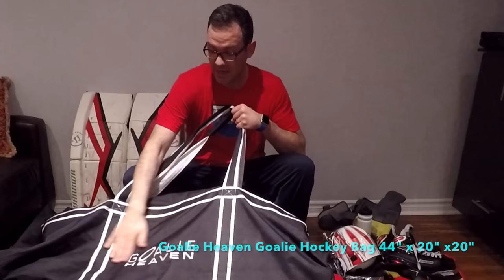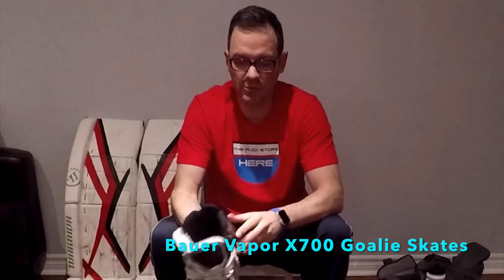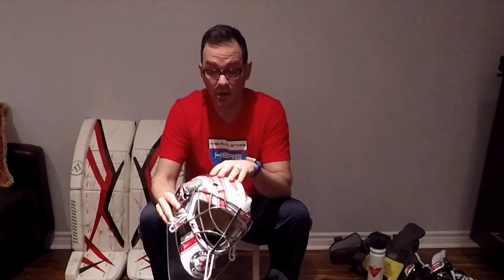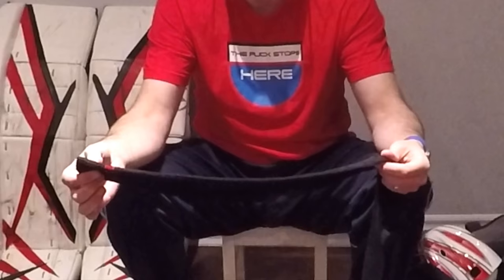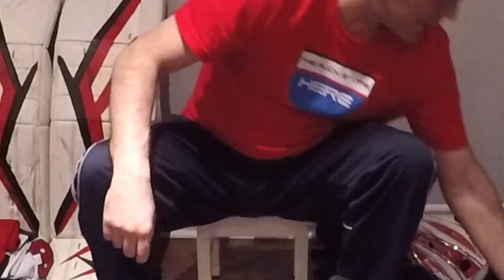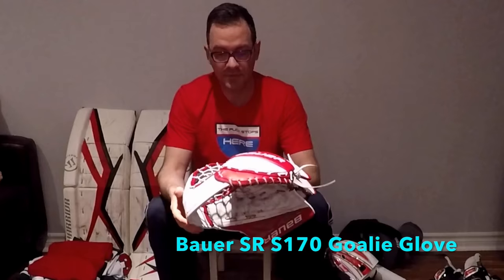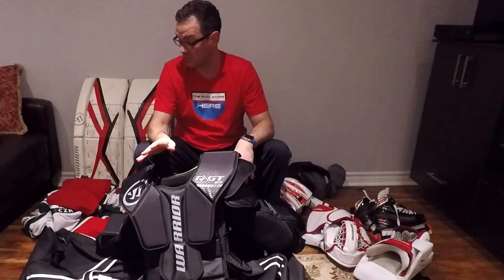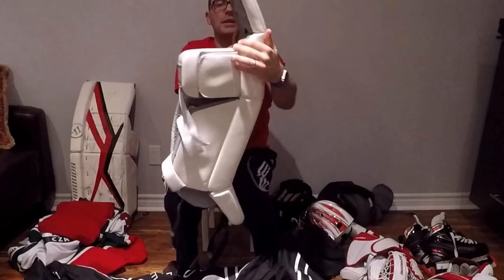In the Bag Goalie 2018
This video is an overview of my current goalie equipment in April 2018.

- Goalie Heaven Goalie Bag 44" x 20' x 20"
- Vaughn 1000 Velocity 6 Pro Goalie Pants
- Bauer Vapor X700 Goalie Skates
- Sportmask X8 Goalie Mask
- Sweatbands by Sportmask and Nash
- Nike Pro Dryfit Pants
- CCM Proline Bamboo Series SR Socks
- Hockey Jersey's by BIGSTICK
- McDavid Patella Knee Support
- Warrior Ritual X SR Knee Guards
- Water bottle Canadian Tire
- Kim Couch Senior Goalie Neck Guard
- Bauer S170 Senior Goalie Glove
- Bauer S170 Senior Blocker
- Warrior Ritual GT Senior Chest Protector
- Warrior Ritual G2 Pro Leg Pads with PadSkinz